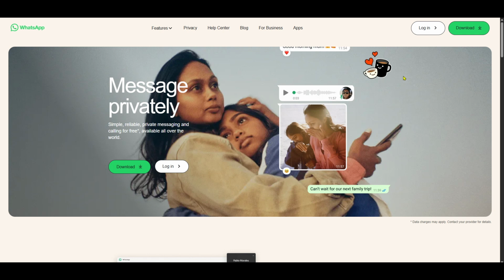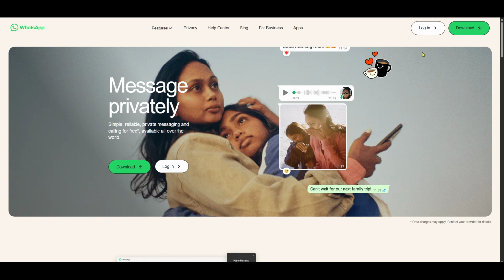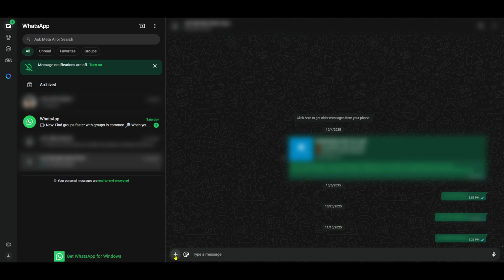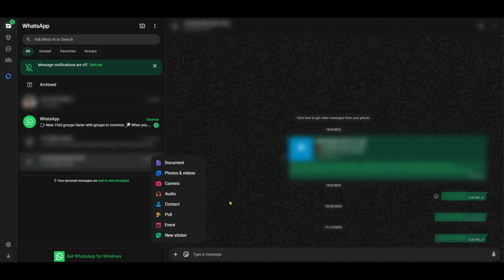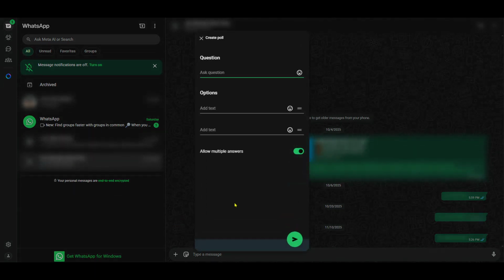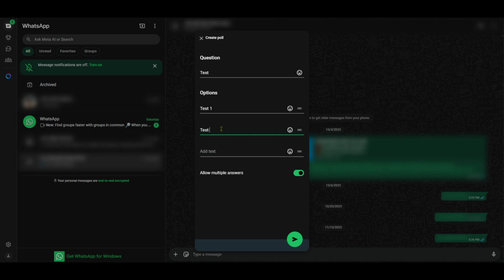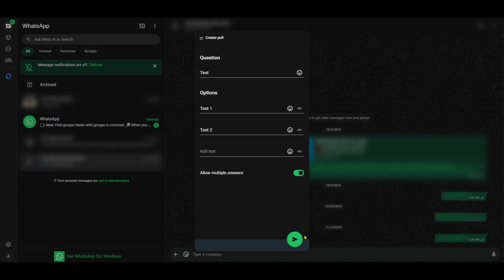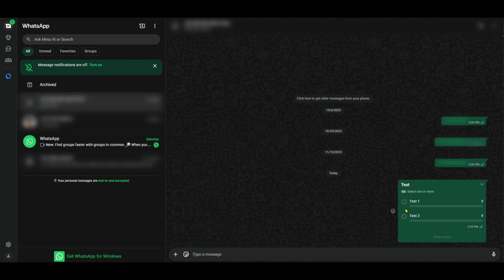How To Create Poll In Whatsapp Group [Step by Step Guide]